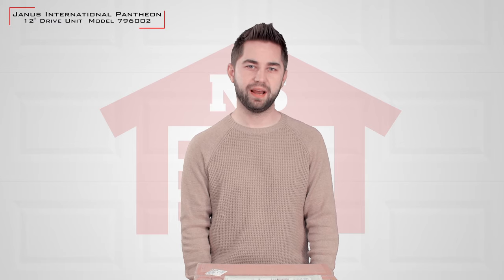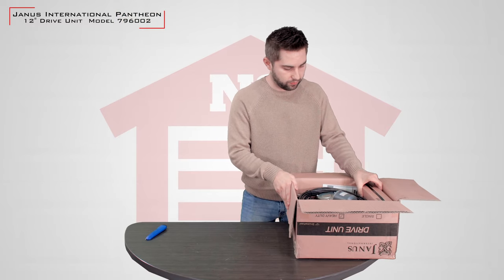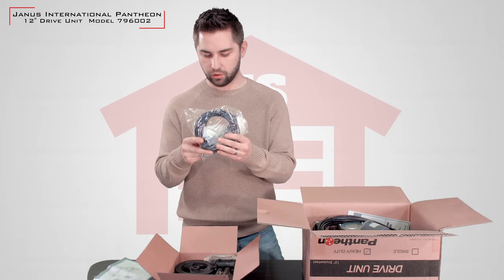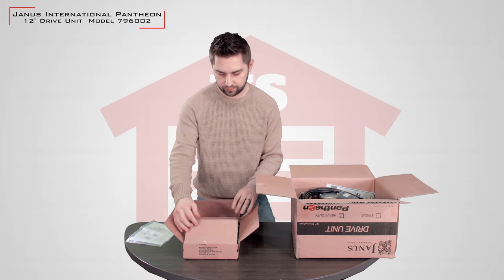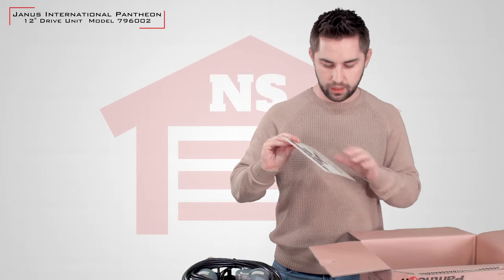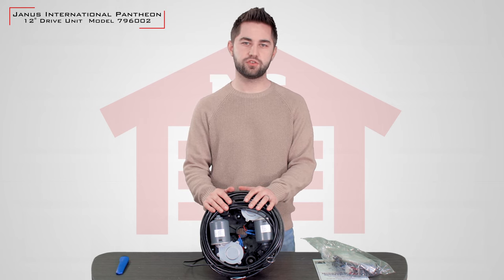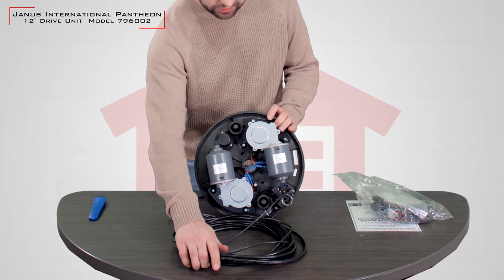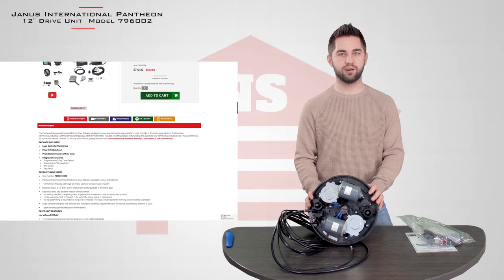Janus International Pantheon Commercial/Industrial Electric Door Operator #796002-0000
Pantheon Commercial/Industrial Electric Door Operator package by Janus International
The Pantheon features a stronger DC motor operator for today's door industry
Designed to suit a 12" drum and fit neatly inside the torque tube of the rolling door
Electronic limits help save the installer time and effort:
No moving switches or adjusting cams to get the door to open and close to the required position
Limits can not be "lost" or "erased" in the event of a power failure or interruption
No reprogramming is required once the power is restored - the logic control retains the memory and will operate seamlessly
Logic controller designed with software and features to exceed CE requirements and the new UL325 standard, effective in 2010

NorthShoreCommercialDoor.com Production